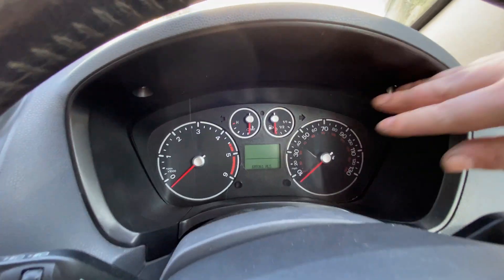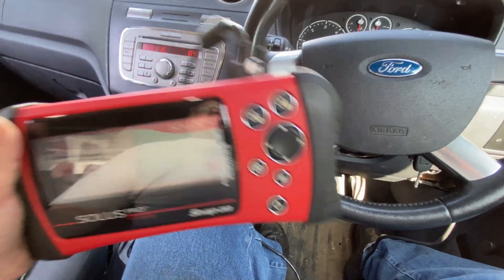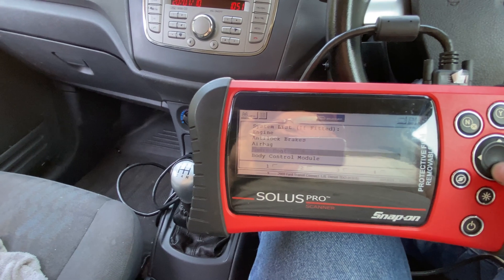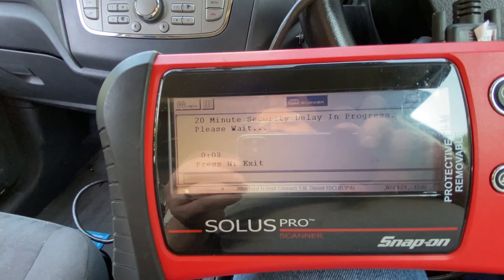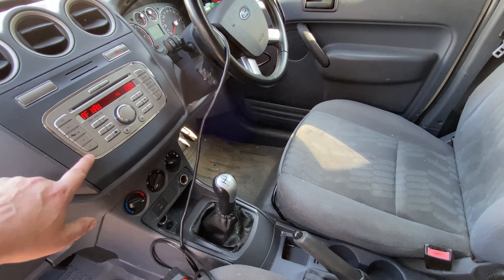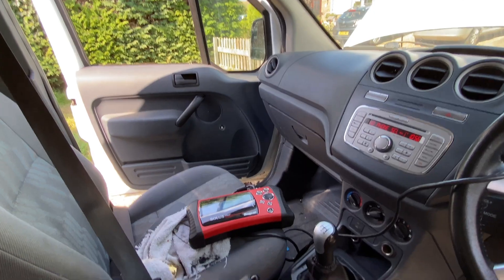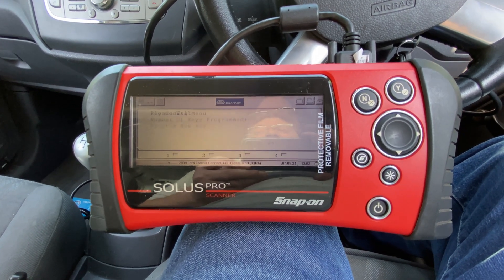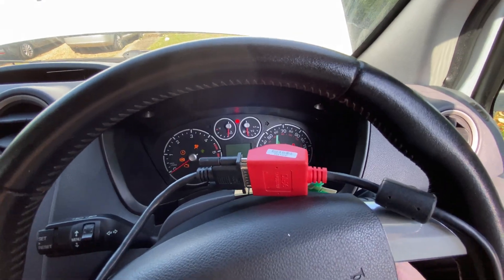Ford Transit Connect Key programming Snap On Solus pro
Using Snap-On Solus Pro to program ignition keys on a Ford Transit Connect. After fitting replacement instrument cluster (odometer)